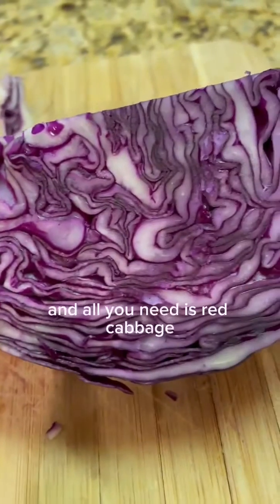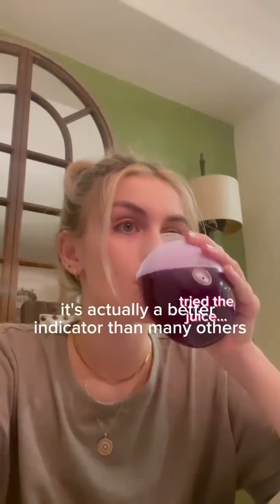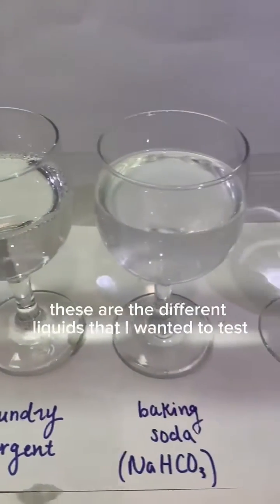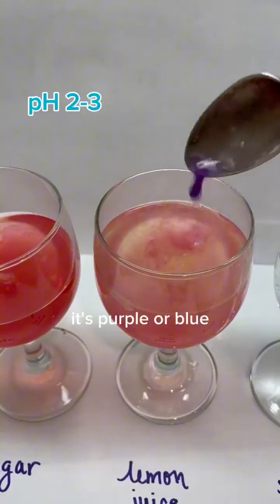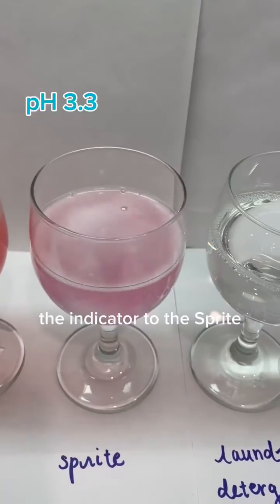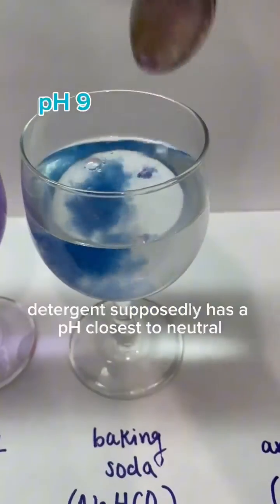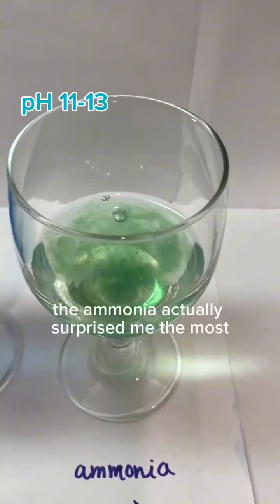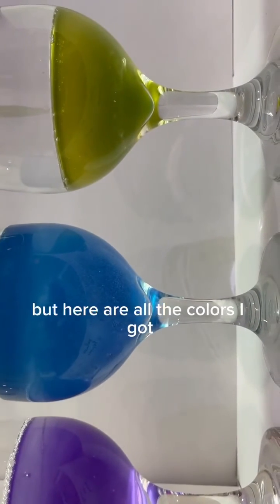Cabbage Chemistry?!?!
Did you know red cabbage contains a natural pH indicator? Anthocyanin generates a wide array of colors in solutions with different pHs.
In this video, I tested items found around the house. You can do the same-it's super easy!
All you need is reb cabbage and a blender.
What other substances would be fun to test?